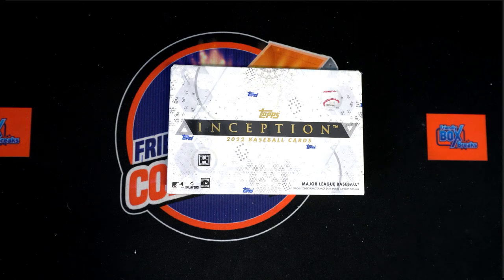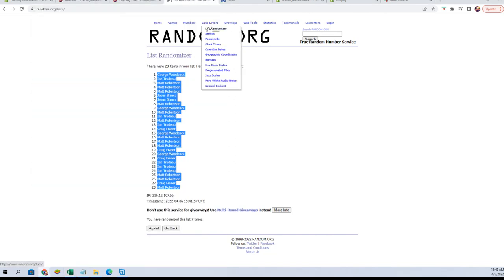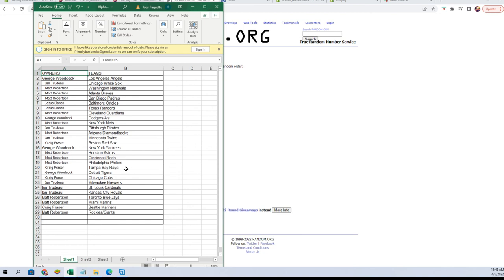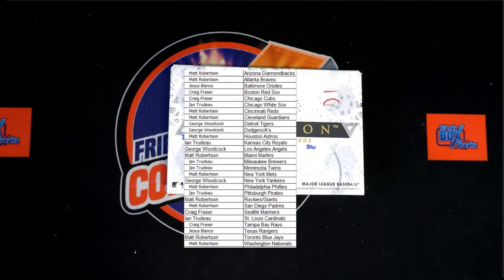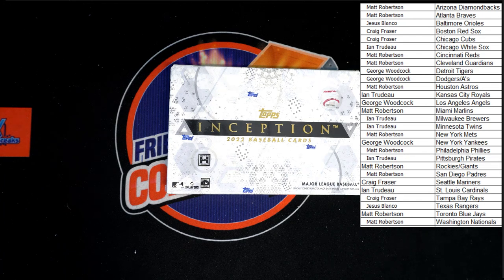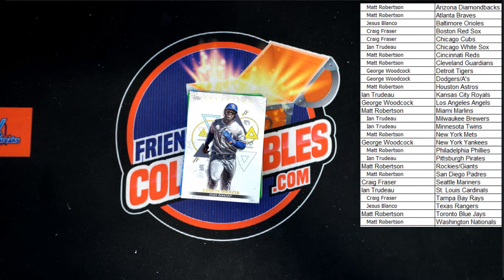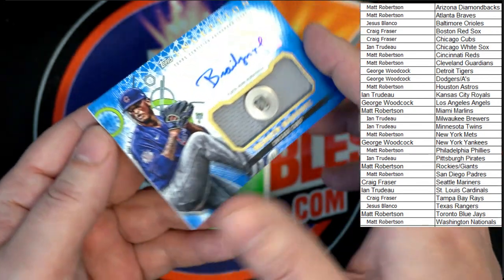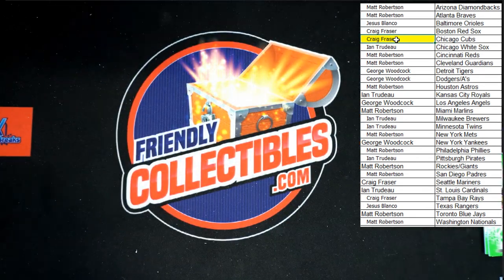2022 Topps Inception Baseball Hobby ID 22INCEPTION206